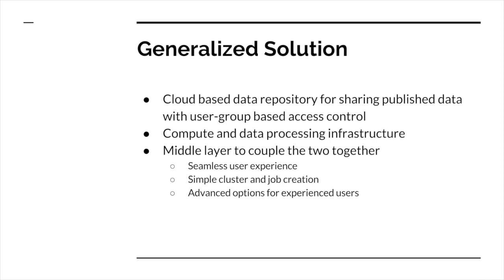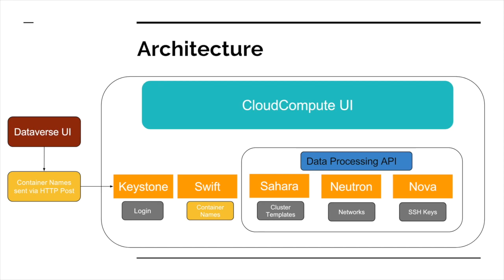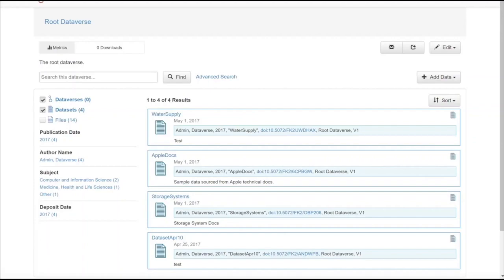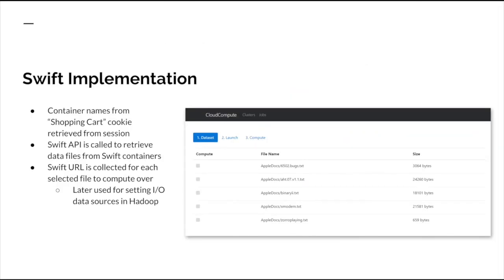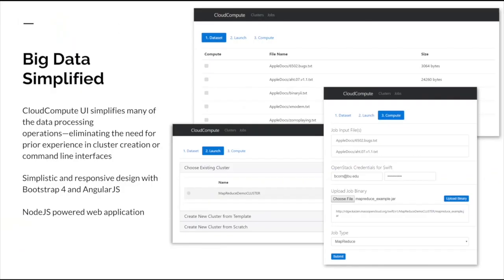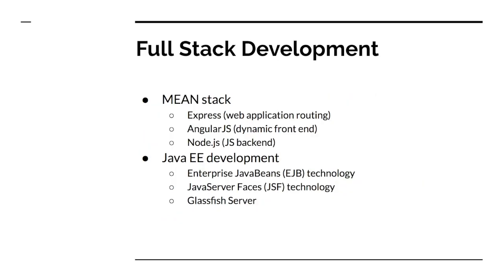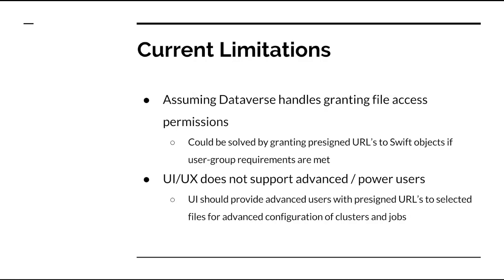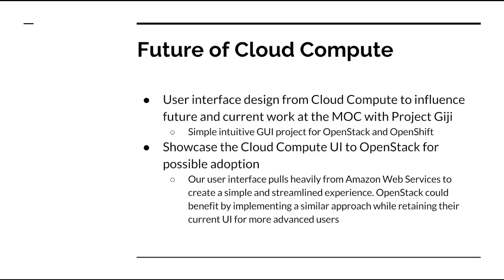CloudCompute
This video is about CloudCompute